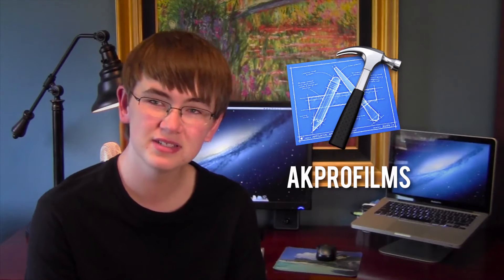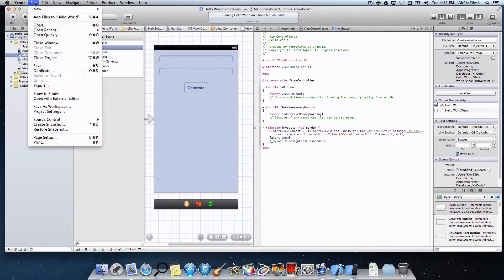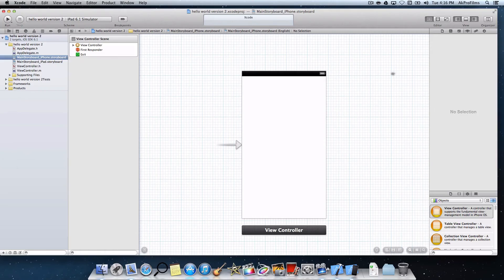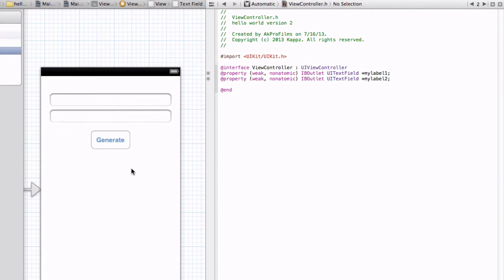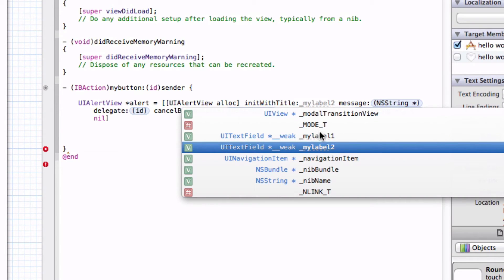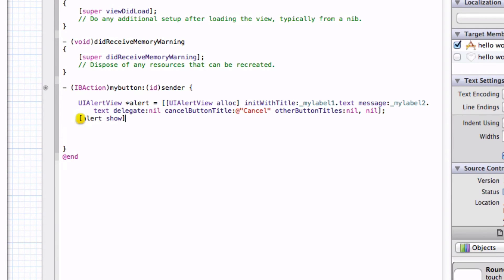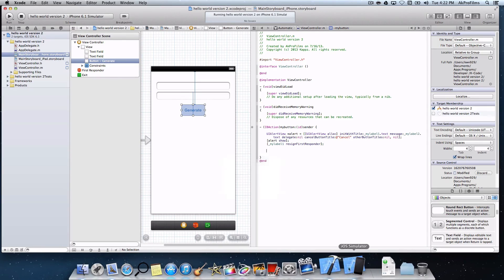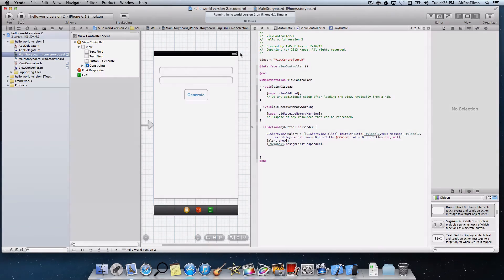How to Make a Simple App in Xcode #1 - Learn How to Use Labels, Buttons, and The Alert View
In this Xcode tutorial by AkProFilms, I will show you how to make a hello world type app that uses text fields, buttons, and Alert Views. Do you want more Xcode tutorials?

-Command Creativity